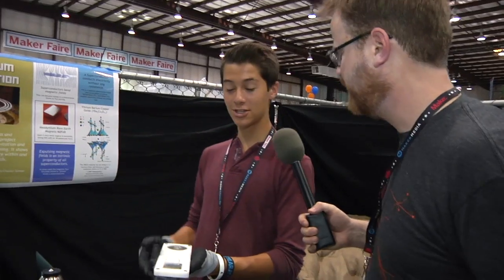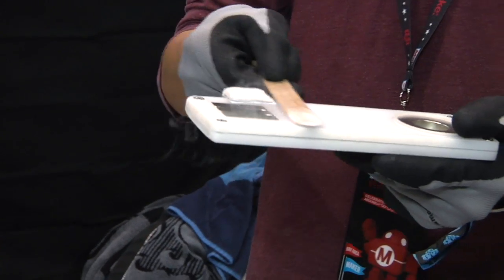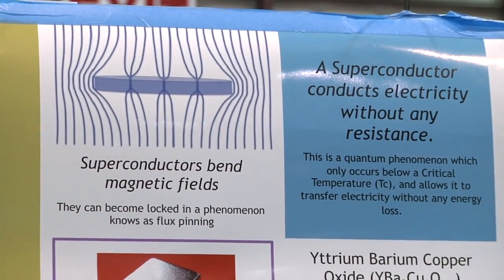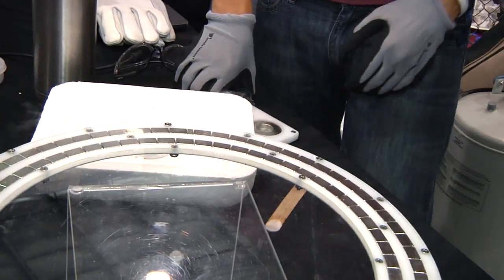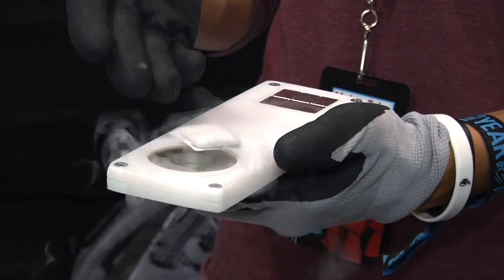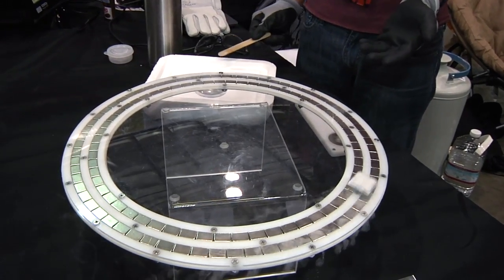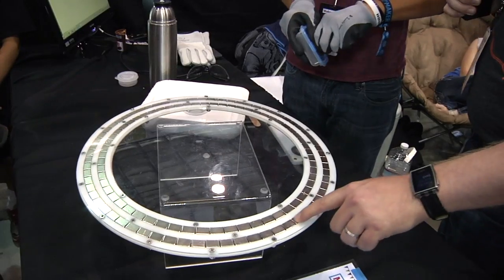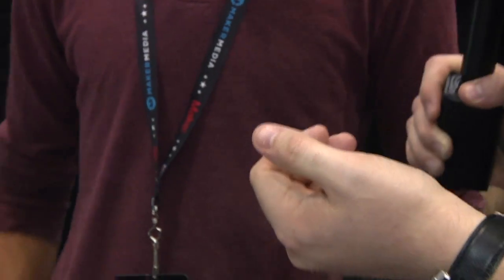How Quantum Levitation Works + Demo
At Maker Faire 2014, we met Dylan Dixon, an 8th grade student who built a system to demonstrate quantum levitation for a school project. We chat with him to learn about how quantum levitation works with the manipulation of magnetic fields.